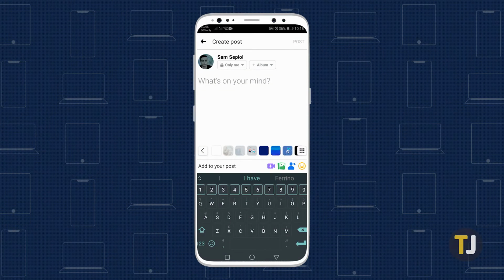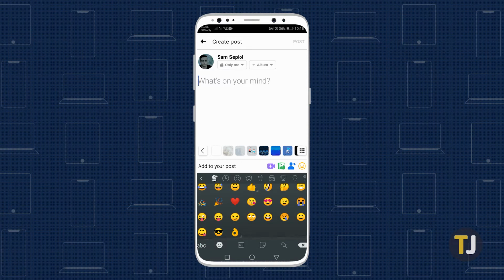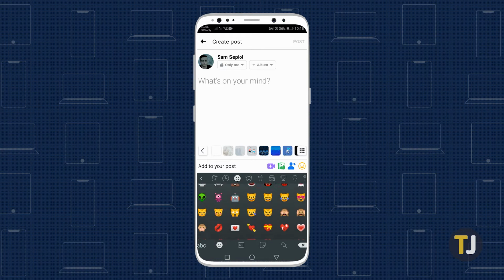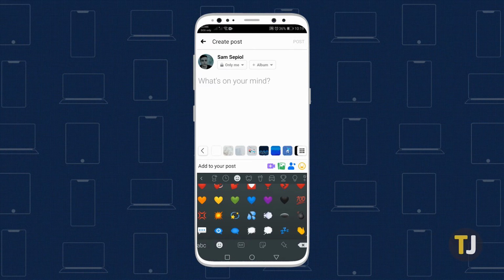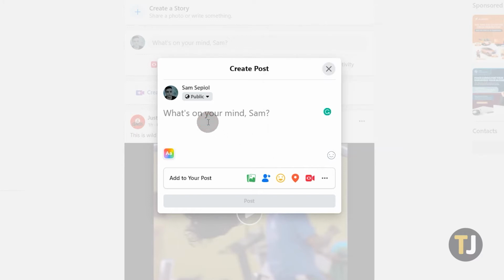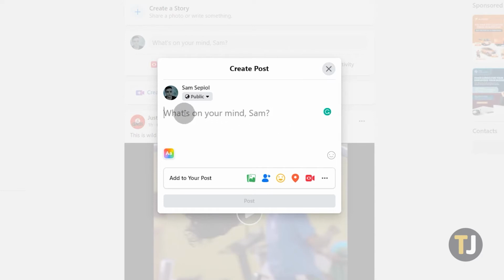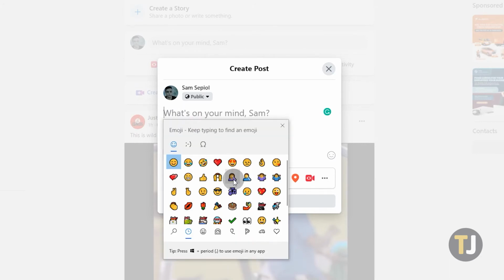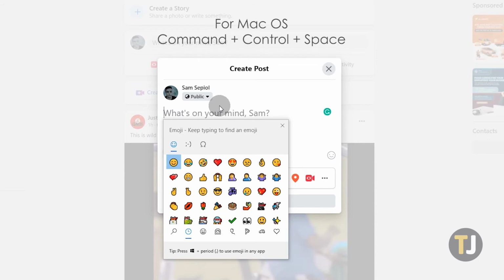How to Use EMOJIs on Facebook!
From ads to movies and even in chat threads with your parents, emojis have become iconic, and they make for a great way to express an emotion without having to type out specific words. If you’re looking to use emojis on Facebook, you’ve come to the right guide